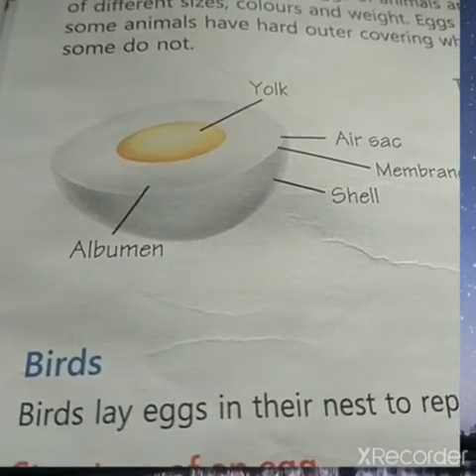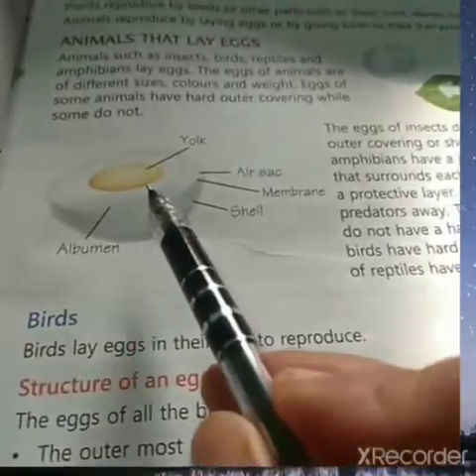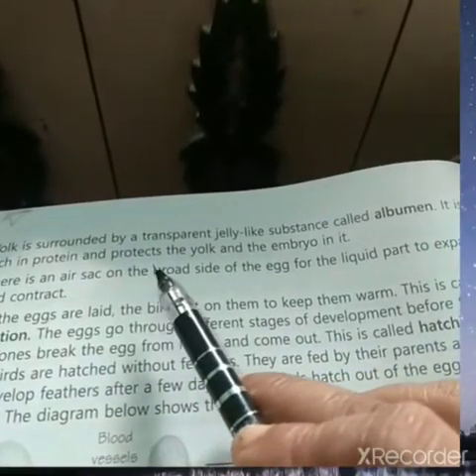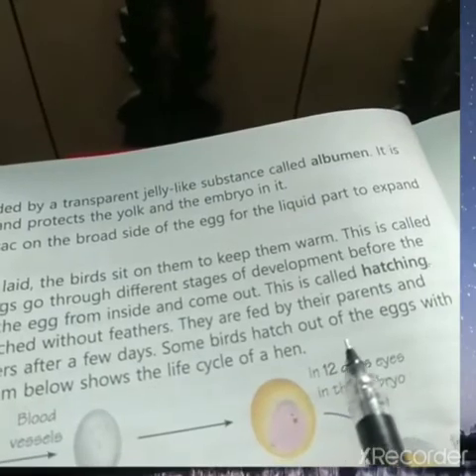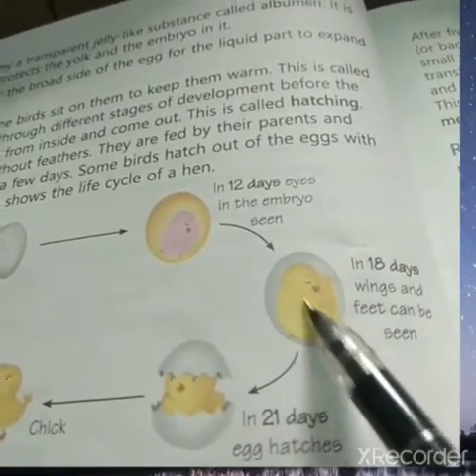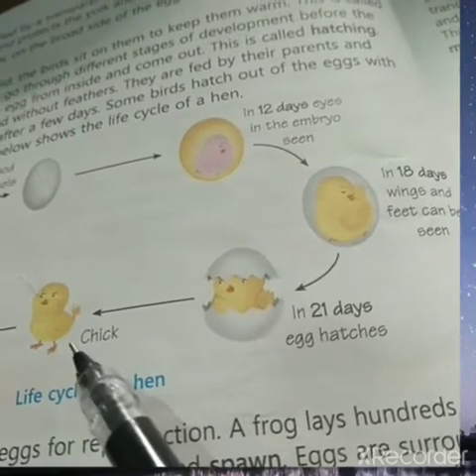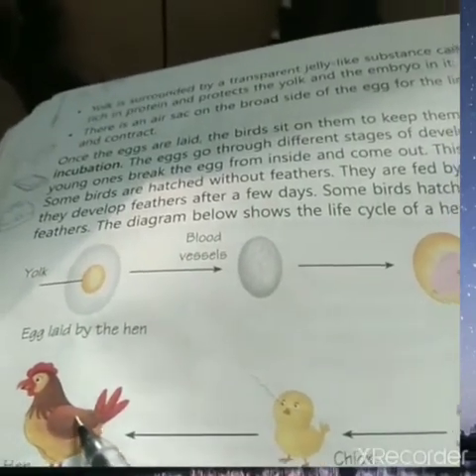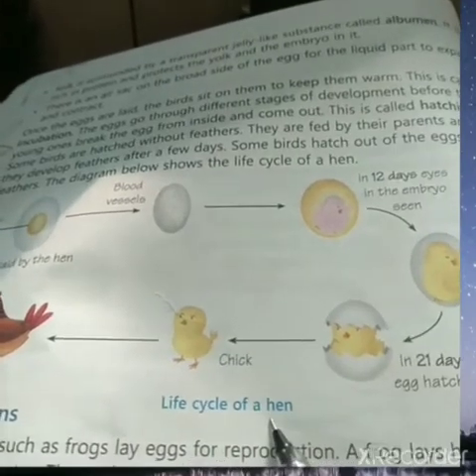Science-15-7-20-By Kanchan Kumari